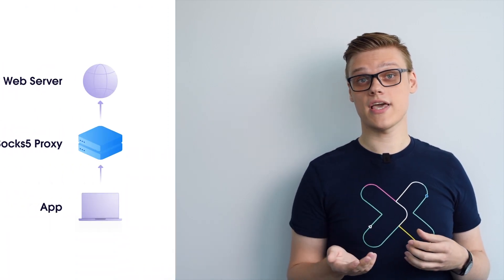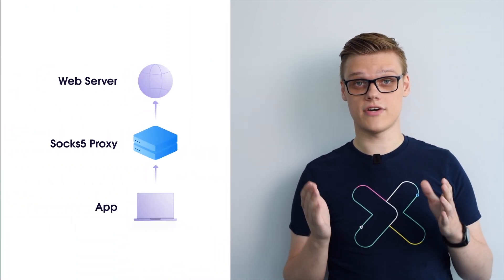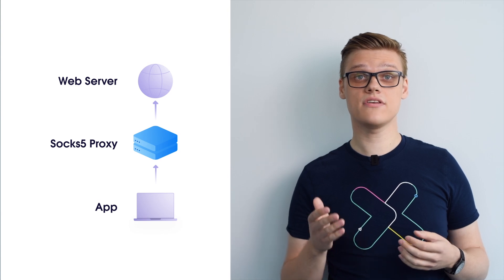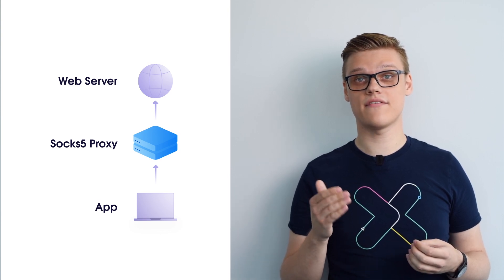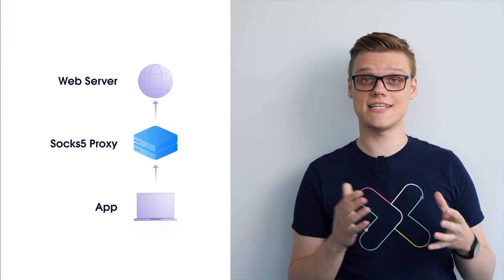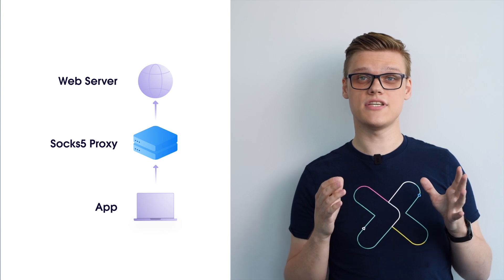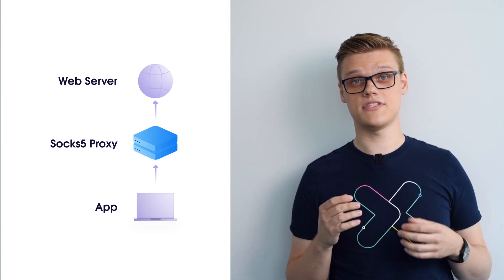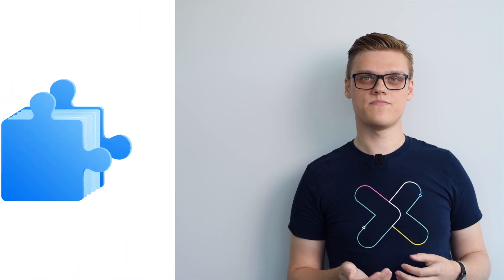SOCKS5 Proxies Explained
Get the most common questions about SOCKS5 proxies answered by watching the SOCKS5 Proxies Explained video. Want to learn more?

As you probably know, there are two main protocols on which proxies operate – SOCKS and HTTP. While HTTP proxies are meant for proxying HTTP web requests only, SOCKS5, which is the latest version of the SOCKS proxies, aims to be a broader proxy for arbitrary forms of traffic.

One of the main advantages of SOCKS5 proxies is their high popularity. This is because any programming language or system has tools for this type of proxy. Consequently, it seems essential to dig deeper into the distinguishing features of SOCKS5 proxies, their benefits, and ways of using them without the risk of being detected. This way, you will be able to successfully use the latest specification of the SOCKS proxies protocol for your web scraping activities.

📚 *OTHER RESOURCES*
Read on SOCKS vs. HTTP proxy:

⏳ *TIMESTAMPS*
0:00 What are SOCKS5 proxies?
0:33 What are the benefits of SOCKS5 proxies?
1:09 How do you use SOCKS5 proxies?
2:11 Can SOCKS5 be detected?
2:45 Conclusion